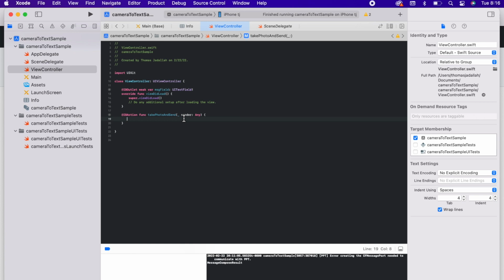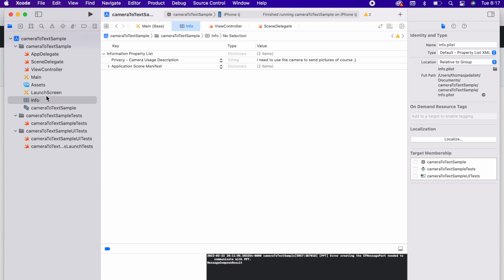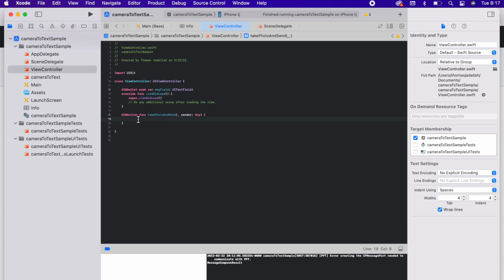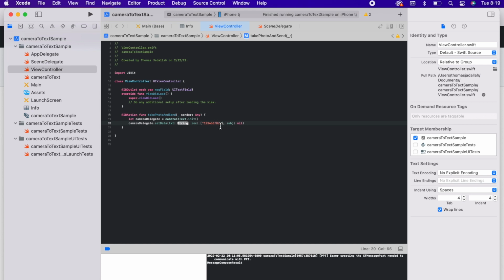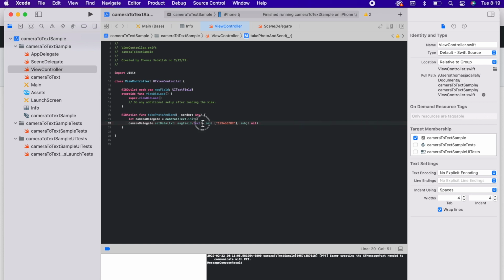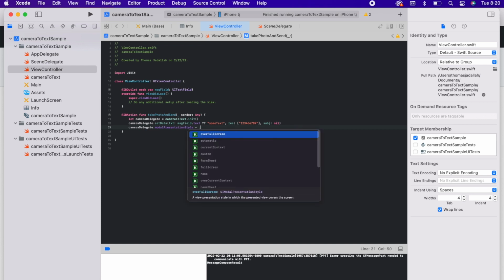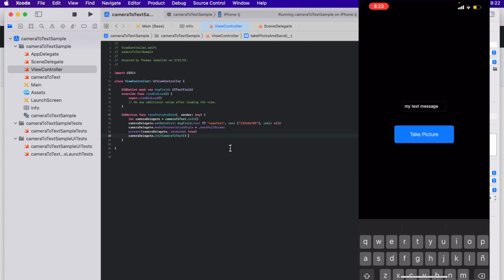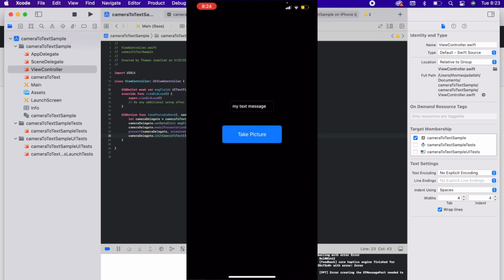Easily Send Photo Messages in Swift | iOS Programming Tutorial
How to Use Swift to Take a Photo From the Users Camera and Send It as an iMessage or Text Message | Fully Updated for Swift 5 | Easy iOS Programming Guide

It’s super easy to take photographs in Swift in iOS with this class I am sharing with you guys. Then you can send the photo as a text. You can also save the photo to the user’s device or edit it with a little bit of modification to the Swift class file. I hope this iOS Programming Tutorial helps you out!!

I spent a while working on the class and it means a lot to me. Have a nice day.

Special Services I Offer:

Want me to design high quality Instagram posts for you?

Looking for some high quality YouTube thumbnails?

How about professional SEO services to help you grow your YouTube channel?